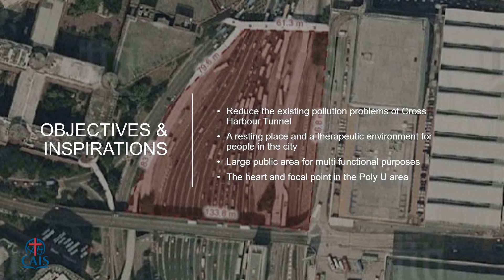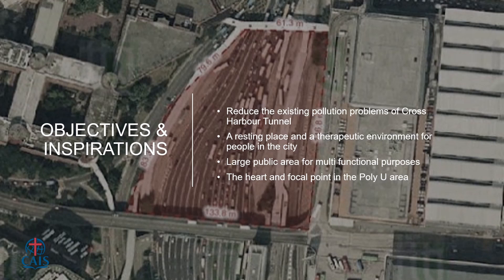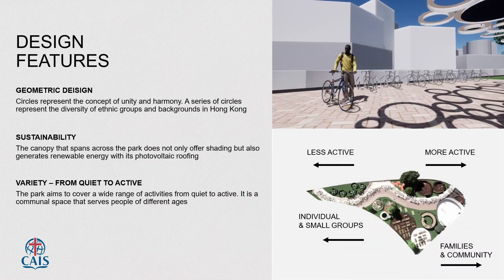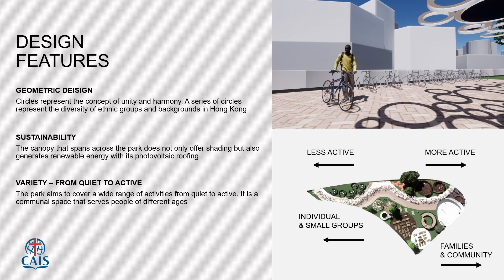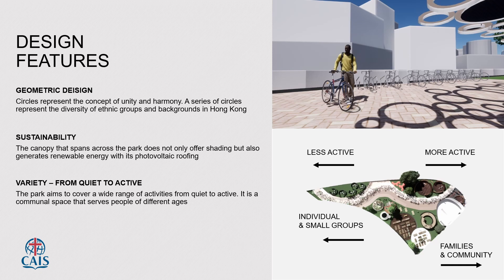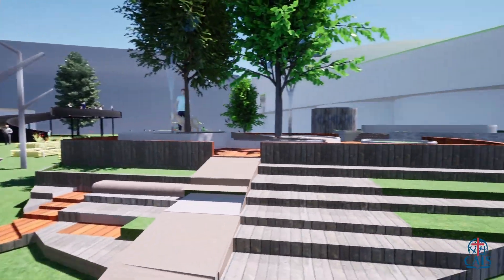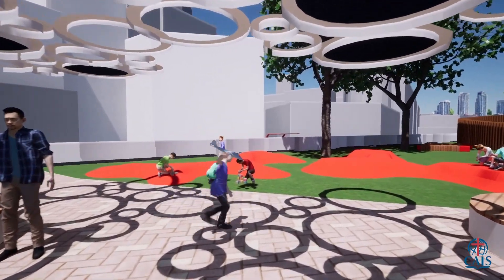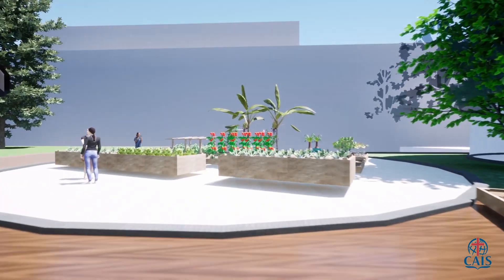CAIS (Champion) 2021 Green Deck VR Competition Presentation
CAIS's winning presentation video submitted for the 2021 Hong Kong Polytechnic University’s Inter-secondary Schools Green Deck VR Competition.

Four CAIS secondary students brought the Champion's trophy to the school after sharing their virtual reality experience for the proposed Green Deck over the Cross Harbour Tunnel Toll Plaza in Hung Hom, Hong Kong. CAIS positioned 1st out of 12 finalists.

This is the culmination of 6 months of hard work and sacrifices put in by Ethan Chee, Ho-Kit Kwan, Lek Man, Grant Yiu. Congratulation! Kudos also to the teachers Chris Siu, Christie Lam, Fei Wong and the external advisors Joseph Yu and Eddie Chow for their guidance, encouragement and support.

Christian Alliance International School (CAIS) is a non-profit, independent school of 1,500+ students representing more than 25 nationalities based in Hong Kong.

CAIS is authorized as an IB World School, offering the International Baccalaureate Diploma Programme (IBDP). It is also accredited to provide the Alberta Curriculum and offers Advanced Placement®️ courses. CAIS is a through-train school, providing a unique transformative educational experience for children aged from 5 to 17 at its preparatory, lower and upper primary and secondary sections. CAIS, founded by the Kowloon Tong Church of the Chinese Christian and Missionary Alliance (KTAC), welcomes students from all backgrounds.